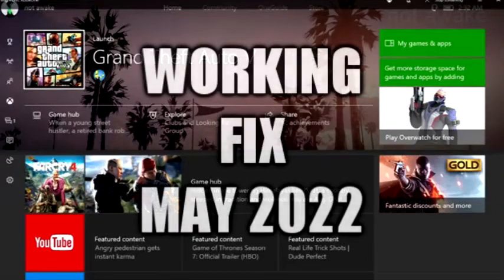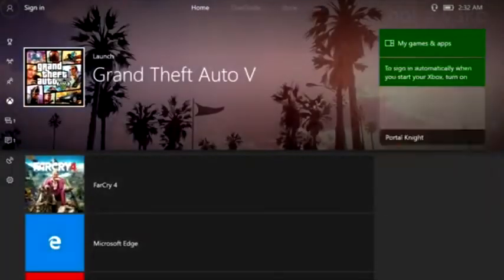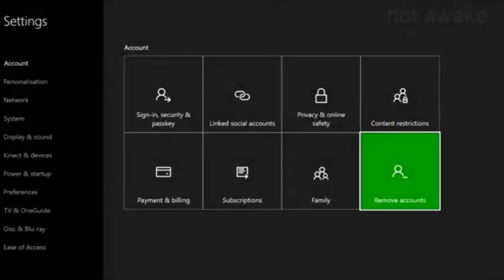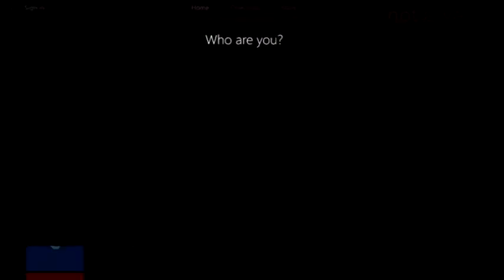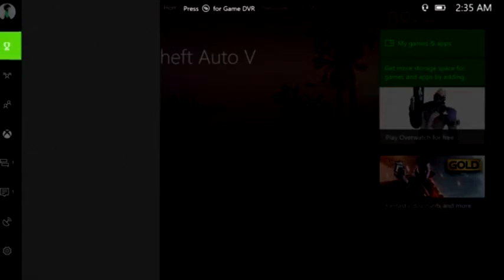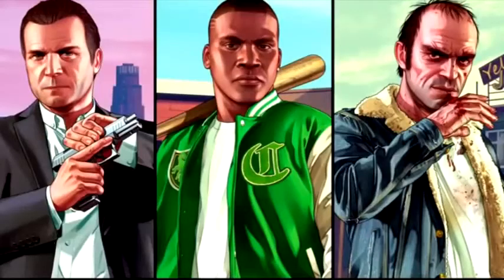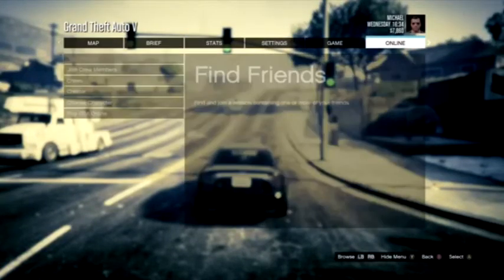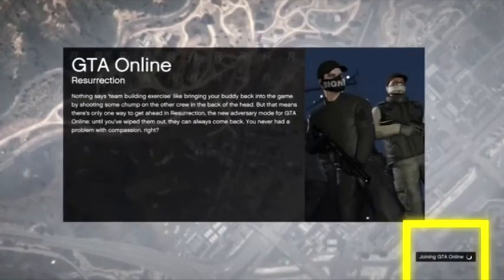★SOLVED★ Your profile does not have permission to access GTAO (xbox)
📌★READ THIS BEFORE DOING!★
FAILING TO KNOW THIS WILL RESULT IN YOU NOT BEING ABLE TO ADD THE ACCOUNT AGAIN, AND WILL REQUIRE XBOX SUPPORT TO RESET THE PASSWORD ETC..

These steps are what Microsoft support will have you do! it's an Xbox problem NOT a rockstar issue.
You must have Xbox Live, and you need to wait the full time (3mins) with console unplugged.
 It is not a 100% method, but works majority of the time. If this method does not work for you, I suggest calling Microsoft Xbox support to resolve the issue.

This is not a method to play GTA online after being banned, or with no Xbox Live membership!

 SUMMARY
- go to your account privacy settings and make sure your multiplayer and sharing for mp games is allowed"
- sign out of your account
- go to add/remove accounts section and remove the account from the console *READ THE SCREEN* (don't delete the account completely, just from this console)
- power off the xbox by holding the power button until it turns off (no longer)
- unplug your power lead from back of the xbox and wait 3 mins to completely power it down.
- power back up, and wait for dashboard to appear
- add account again and allow to sync
- start game

If you think someone you know might like it, Please SHARE it.